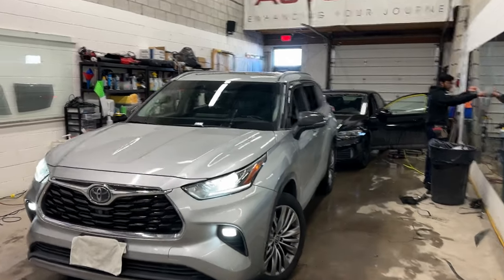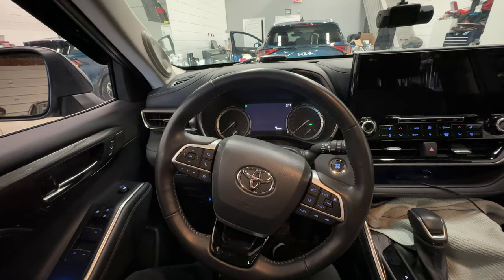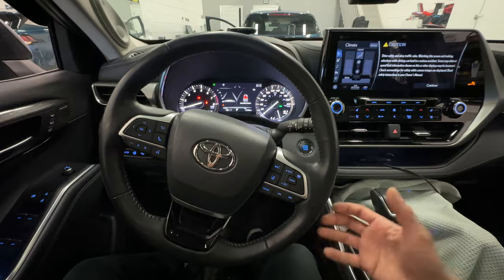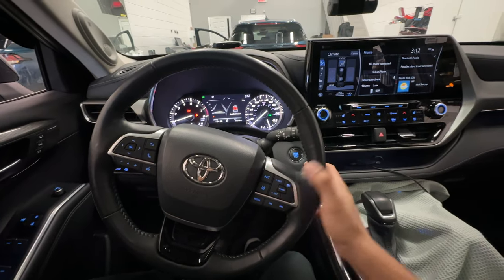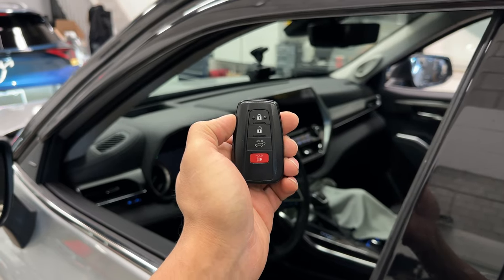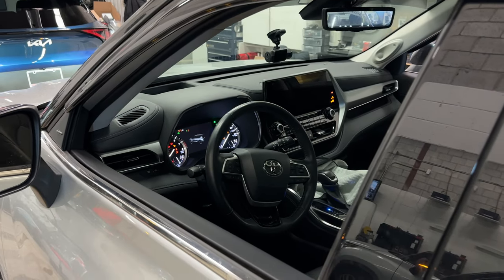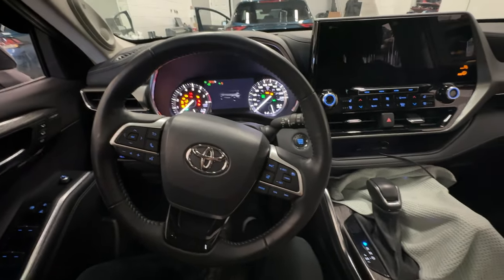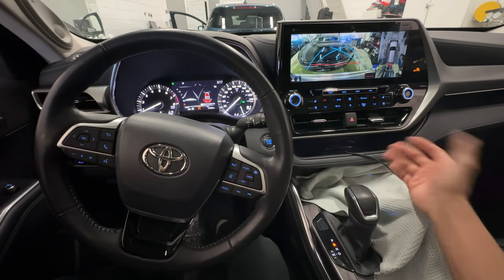IGLA Pin Code Anti-Theft Device (2010 - 2023 Toyota Highlander & Hybrid)